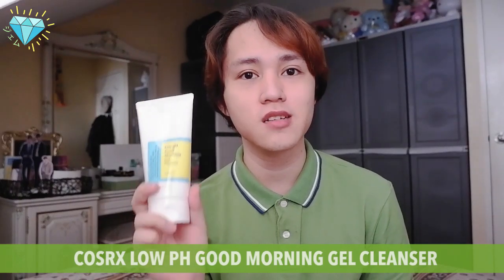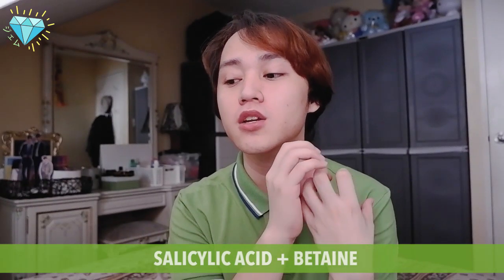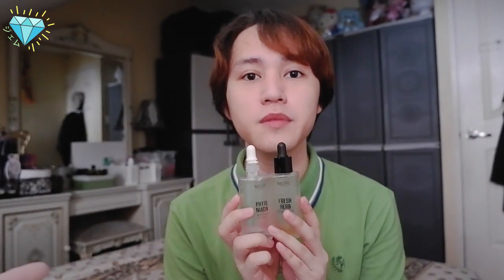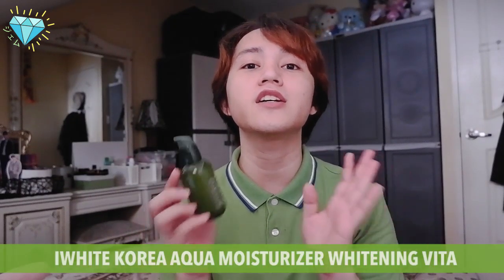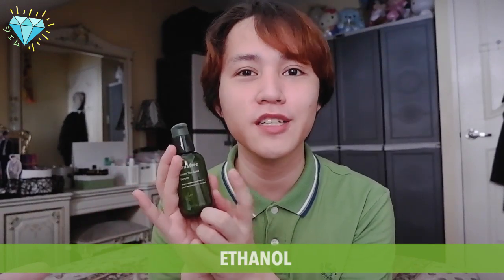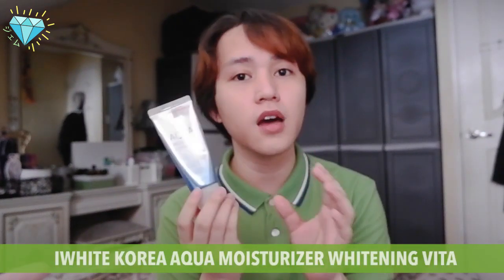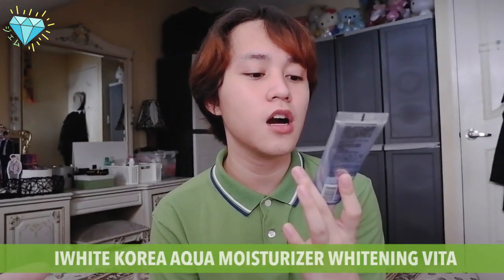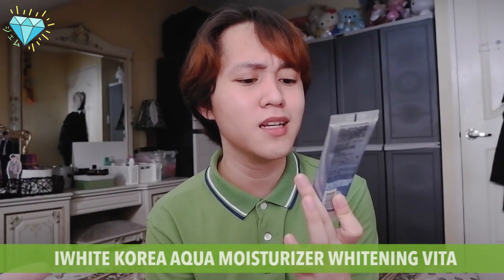✨ my skincare collection feat. YesStyle products | jem velasco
I've always loved YesStyle because they have amazing products, especially clothes that I can't find in local stores here. Most of the products mentioned here can be found on YesStyle and it's all listed down below along with the links!

PRODUCTS MENTIONED:
• COSRX Low pH Good Morning Gel Cleanser
• Luxe Organix Aloe Vera & Snail Soothing Gel

USE: JEMV26 ON YESSTYLE TO GET 5% ON YOUR TOTAL PURCHASE!

6 facts about me :
•K-Pop allowed me to travel to Japan and present a study 🎎
•I'm from the Philippines 🇵🇭
•I love singing, dancing, and writing 💖
•I'm an Orbit (LOONA) and multifandom, and I stan MNL48 & SB19 🌕
•I finished a Bachelor of Arts in Communication 🎓

MUSIC